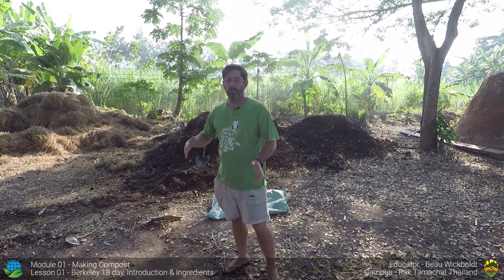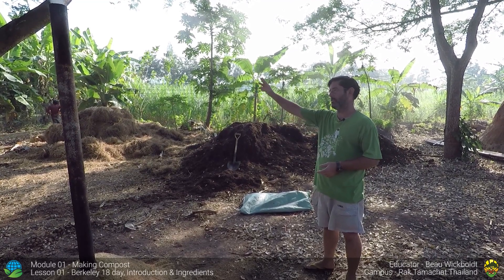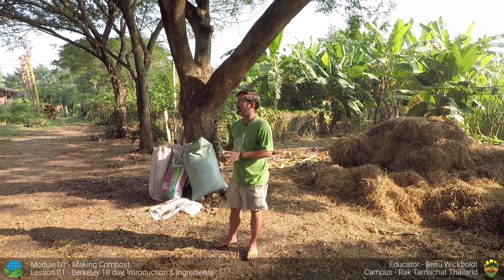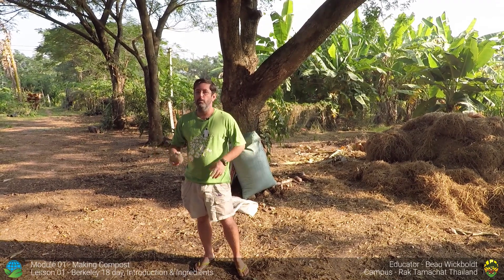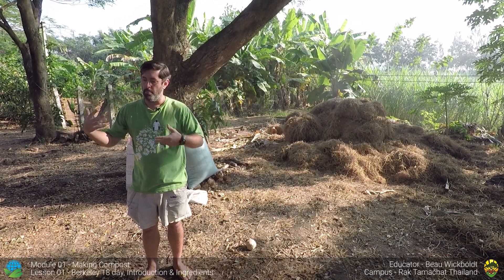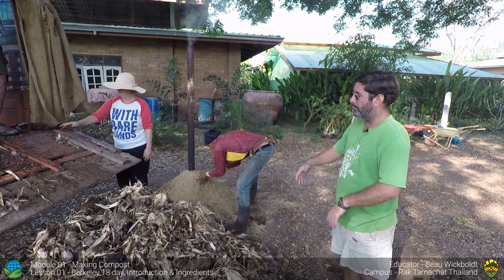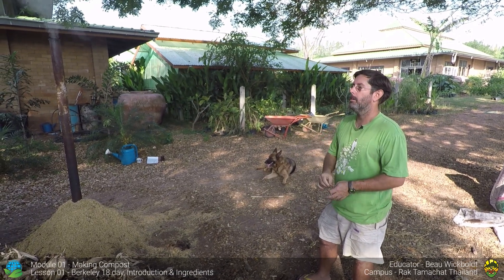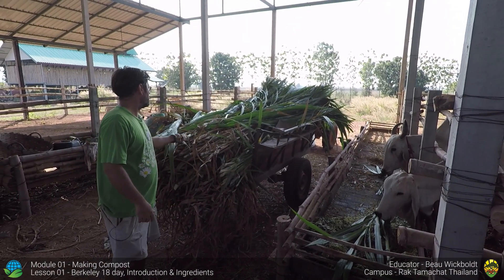Permaculture: Compost Ingredients, Making the most with what you have (Lesson 01)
Filmed on a real PDC in Thailand this lesson takes us through the permaculture principles of composting. On our course we learn about the Compost Carbon Nitrogen ratio, Water saturation levels, Size of the pile, Temperature, Oxygen levels, Inoculation of microorganisms, Fungal networks and Mycelium, Structural elements, Mineral Profile and facilitation of Cation Ion Exchange.

These lessons are filmed in rural agriculture Thailand were we host monthly permaculture design courses. We have been working for 10 years to turn a traditional rice and corn farm into a permaculture paradise. We have physical examples of many permaculture systems from our worm farms to organic fertilizers, multiple composting regimes, biochar and charcoal production, seed saving and nursery propagation, animal systems and many more.